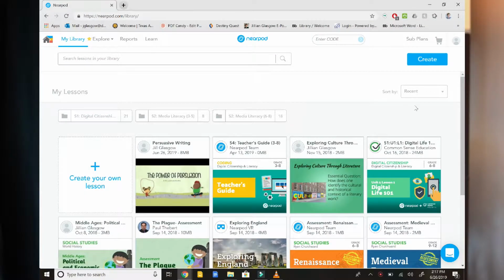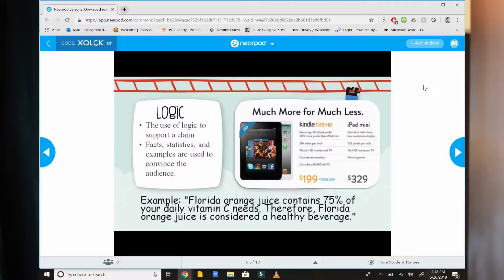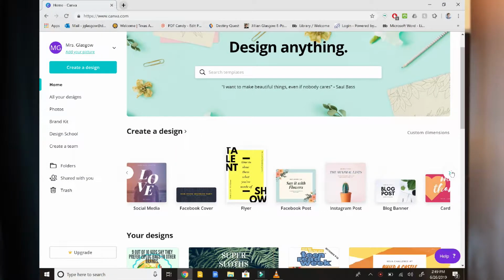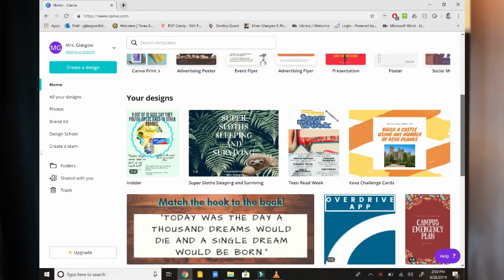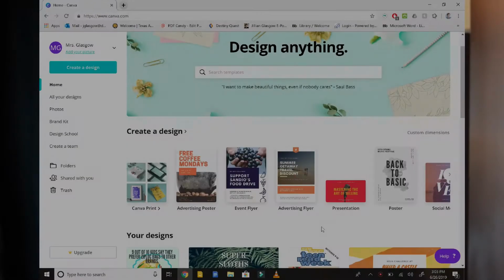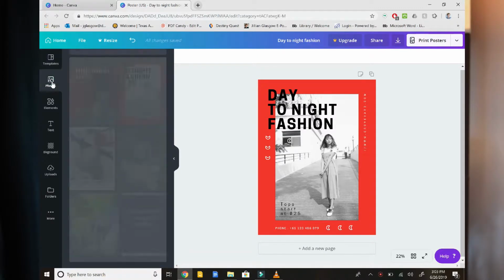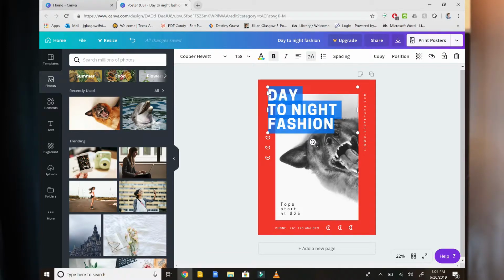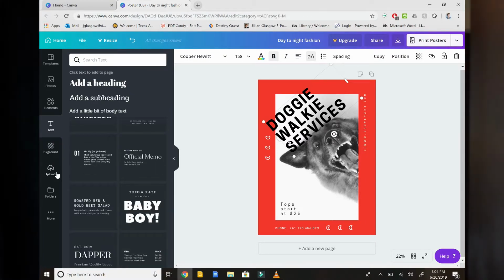Digital Technology How-To